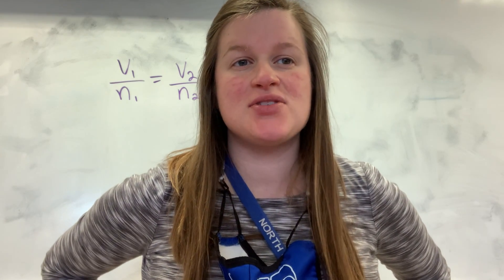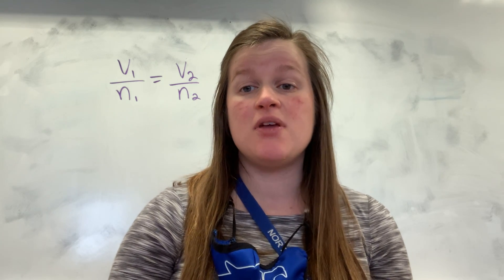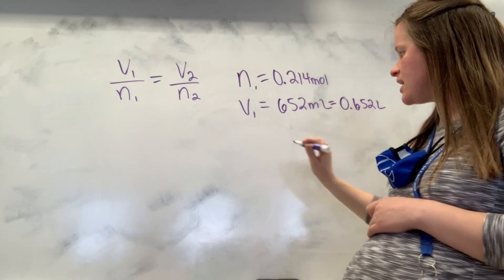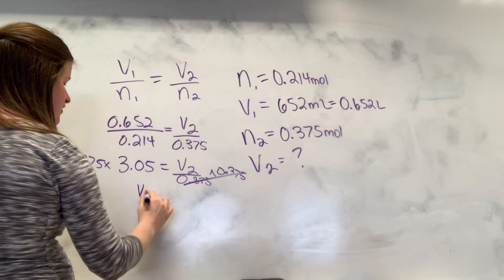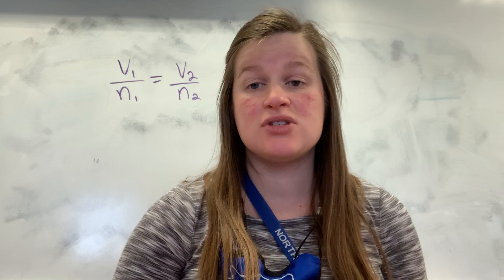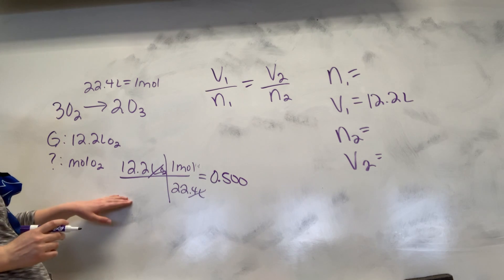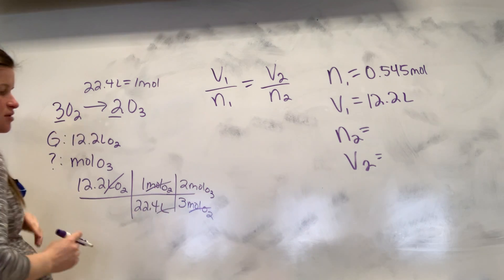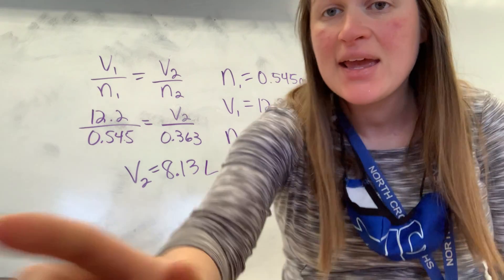Gas notes video 4 Avogadros law